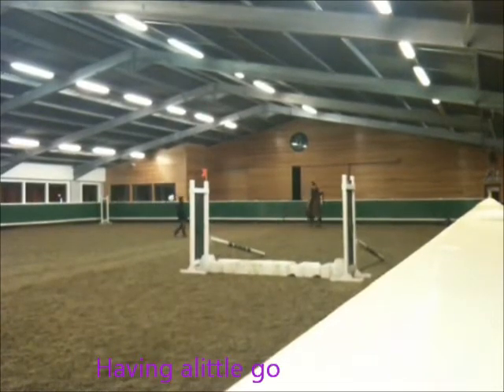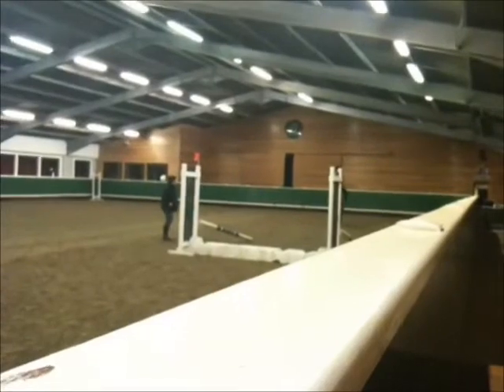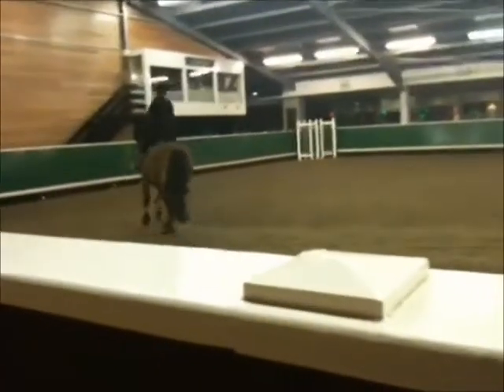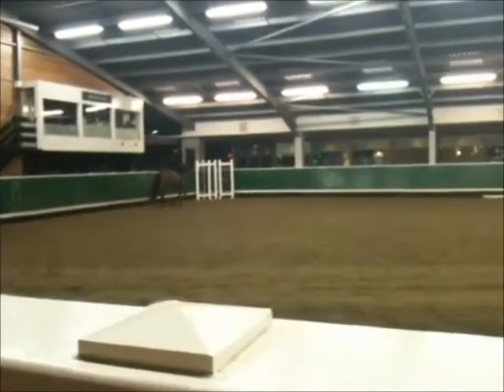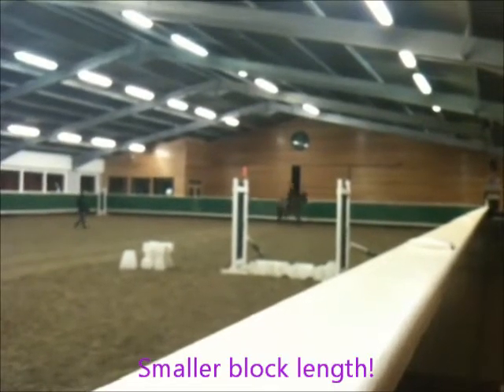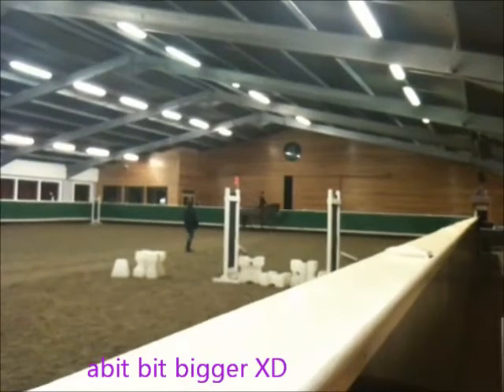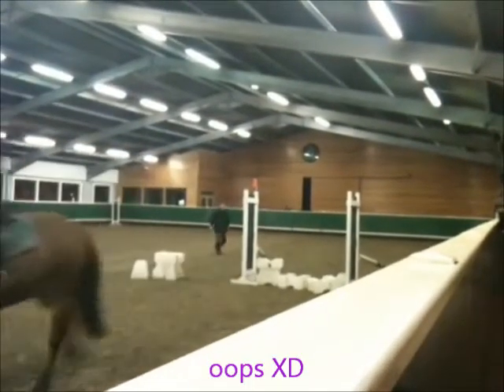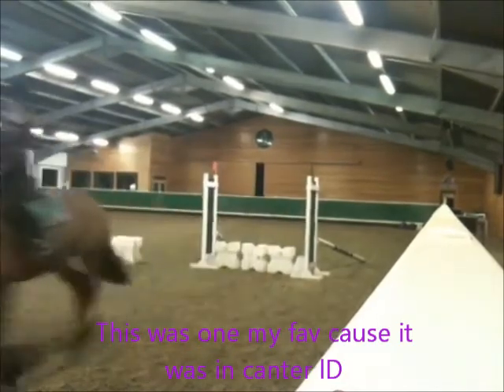Riding at Ingliston 3 March 2011